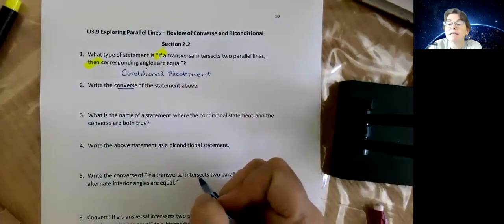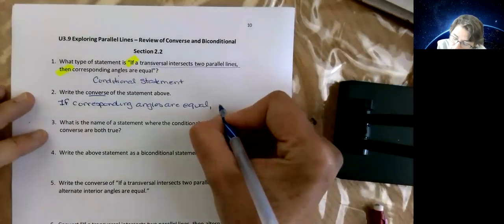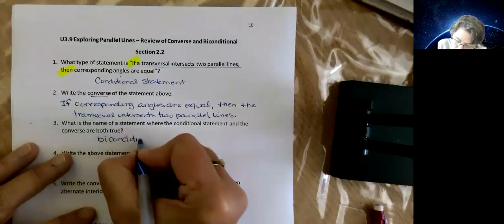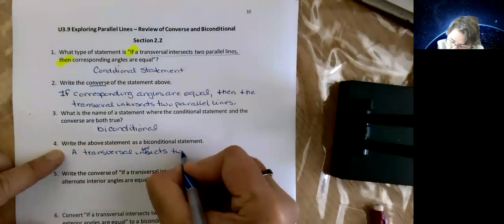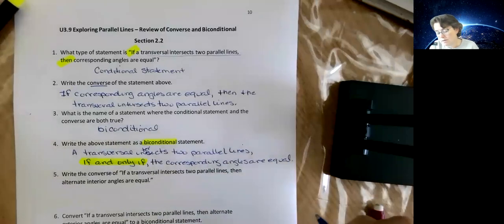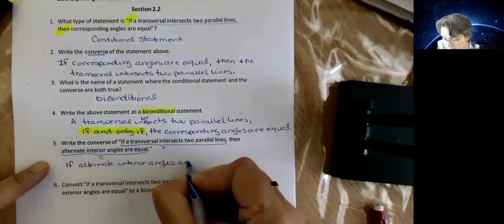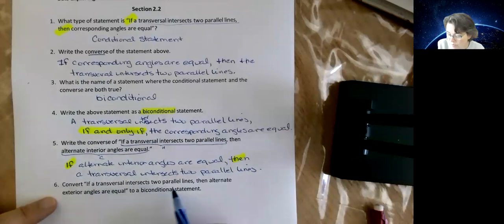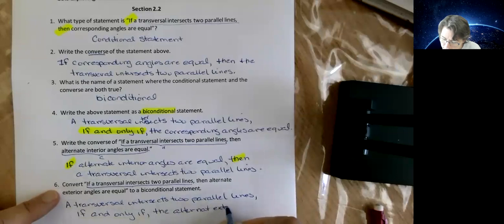U3 9 Converse and Biconditional